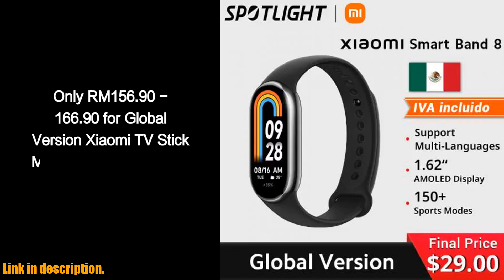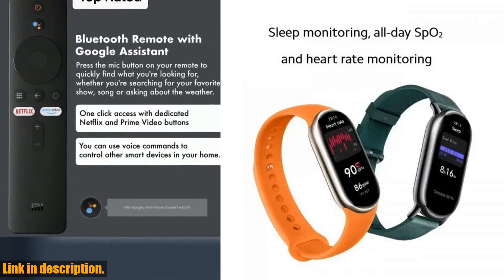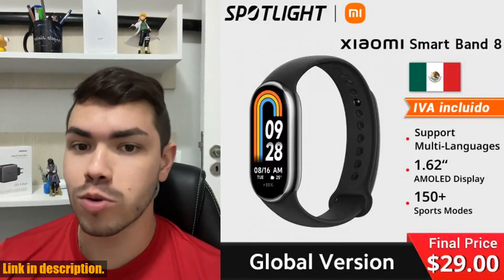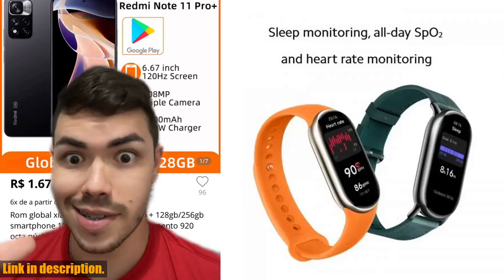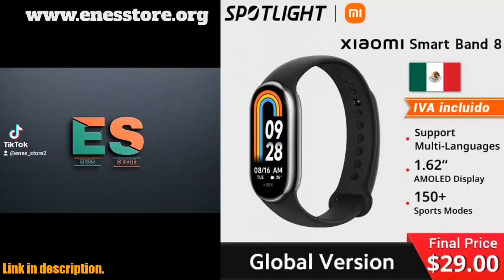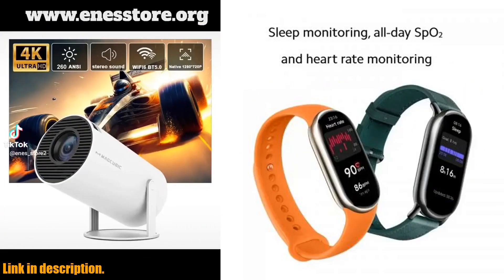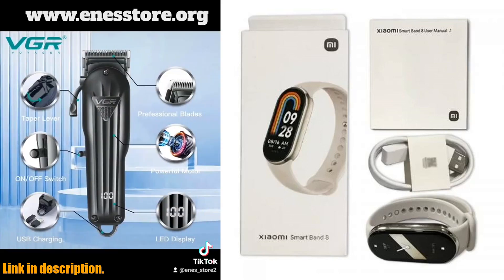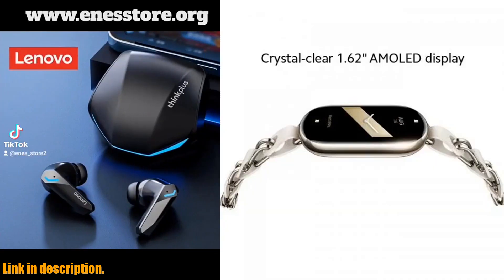Unboxing Xiaomi Mi Band 8: World Premiere Blood Oxygen Fitness Tracker with Waterproof AMOLED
Buy and Review [World Premiere] Global Version Xiaomi Mi Band 8 Blood Oxygen Fitness Traker Waterproof 1.62 AMOLED Screen Smart Band on Aliexpress Shop
- [World Premiere] Global Version Xiaomi Mi Band 8 Blood Oxygen Fitness Traker Waterproof 1.62 AMOLED Screen Smart Band

Hey there, fitness enthusiasts and tech lovers! Today, I am thrilled to bring you the world premiere of the Global Version Xiaomi Mi Band 8 Blood Oxygen Fitness Tracker. This incredible smart band has everything you need to take your health and fitness to the next level.First of all, let me tell you about the amazing features of this smart band. The lightweight design, weighing only 27g with strap, combined with the 1.62 AMOLED screen and a resolution of 192 x 490 and 326 PPI, makes for a stunning visual experience. But that's not all - this smart band is also water-resistant up to 5 ATM, so you can wear it while swimming without any worries.With a wide range of colorful watch faces and fun games, you can match your style and keep yourself entertained. The 3-axis accelerometer, 3-axis gyroscope sensors, and PPG sensor ensure accurate tracking of your fitness activities and health data. And with a battery life of up to 16 days for normal use and 6 days in AOD mode, you can rely on this smart band to keep up with your active lifestyle.But what really sets the Xiaomi Mi Band 8 apart is the selection of stylish straps and accessories. From leather and braided straps to fashionable chain straps and pendants, you can customize your smart band to match your unique style. The running clip mode provides a professional running experience, offering real-time monitoring and detailed data analysis to help you improve your performance.Whether you're a fitness fanatic, a fashionista, or a tech lover, the Xiaomi Mi Band 8 has something for everyone. And the best part? Don't miss out on this opportunity to elevate your health and style game with the Global Version Xiaomi Mi Band 8 Blood Oxygen Fitness Tracker.